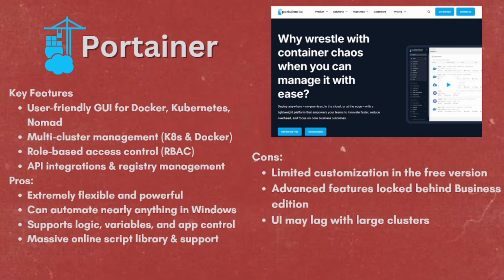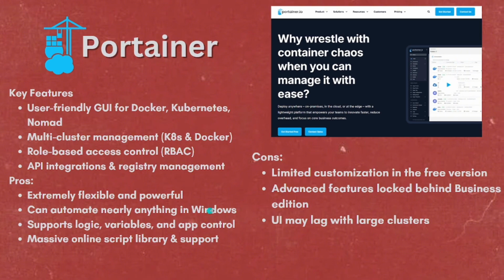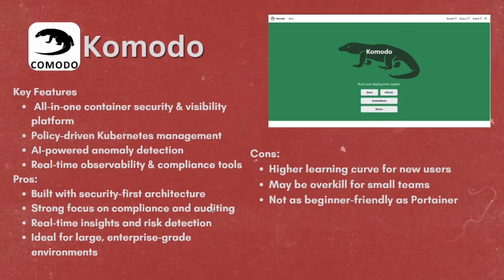Portainer vs Komodo 🚀 | Which Platform Leads Container Management in 2026?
Looking to simplify container management in 2026? In this video, we compare Portainer and Komodo, two powerful platforms for managing Docker and Kubernetes environments. Learn which one offers the best UI, performance, security, and ease of use for developers and sysadmins alike.

Thanks for being part of our developer community. Take full control of your containers! 🐳🛠️
Portainer2026 Komodo2026 ContainerManagement DockerTools KubernetesUI DevOpsTools PortainerVsKomodo TechComparison 🚨 CLAIM YOUR FREE TRANSFER UP TO $600 NOW! 🚨